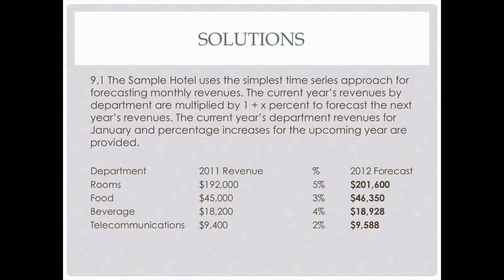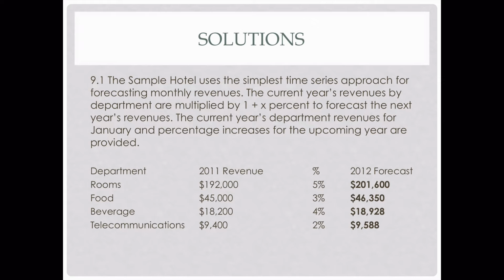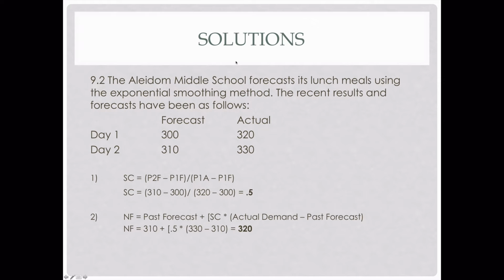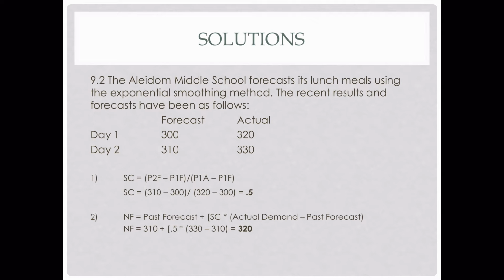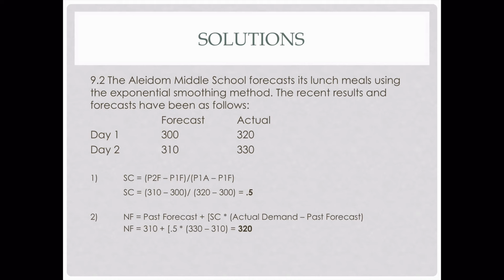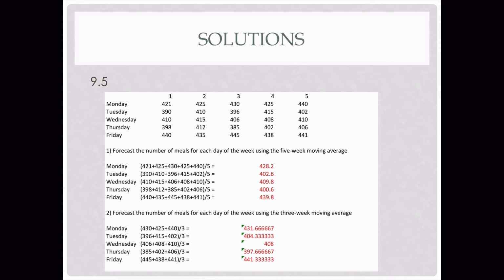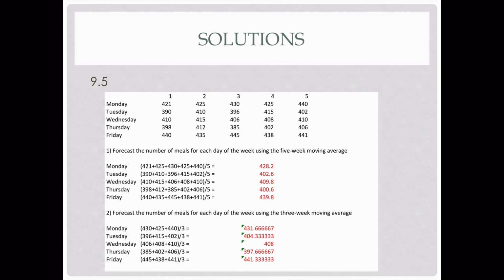NHM 310 Chapter 9 Solutions I